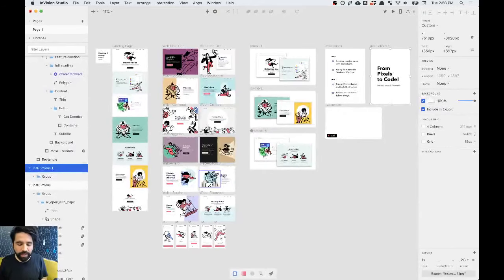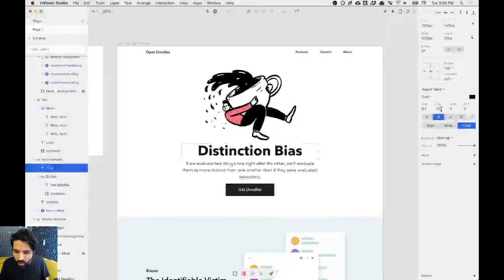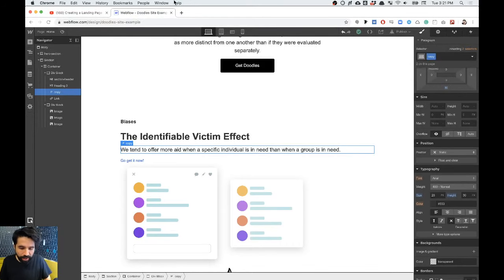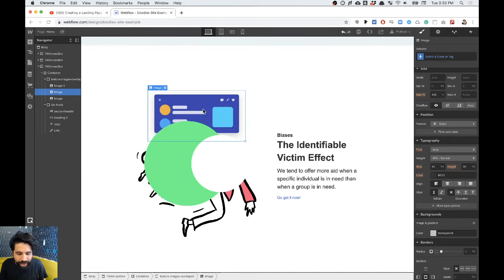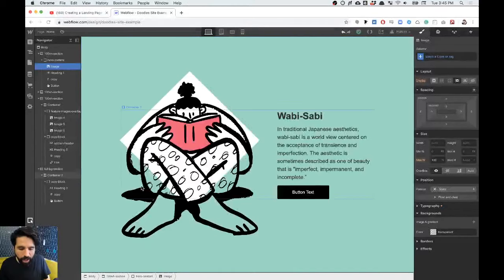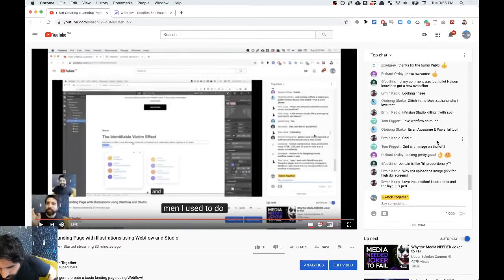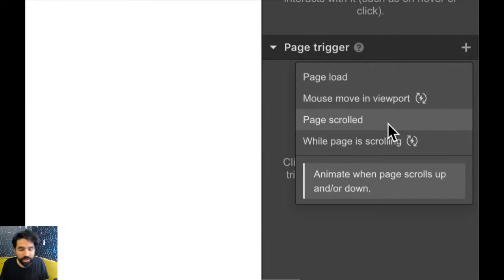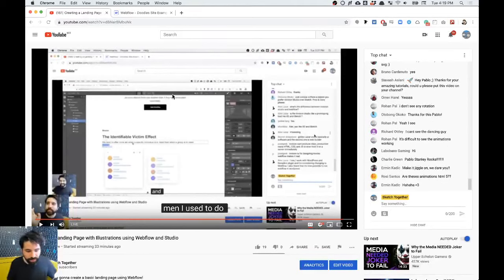Creating a Landing Page with Illustrations using Webflow and Studio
We're gonna create a basic landing page using Webflow!

This landing page is for a personal project called Open Doodles in which I want to showcase how an illustration library can be used on a website. Let's create some dope stuff together!